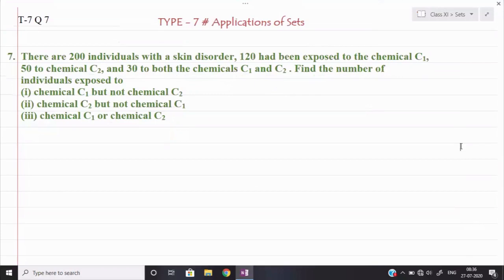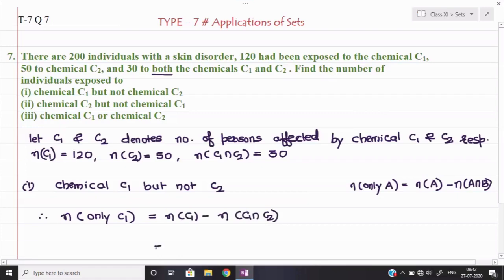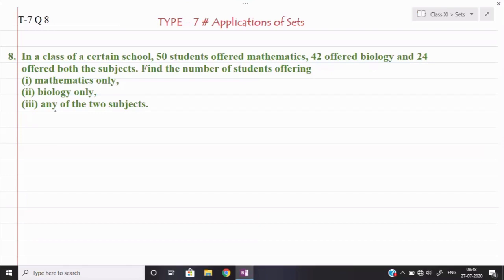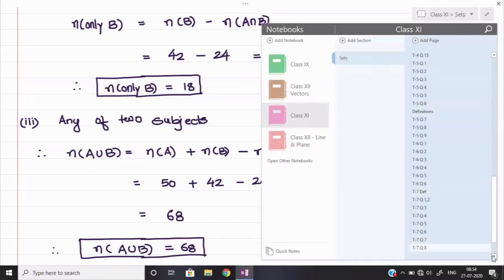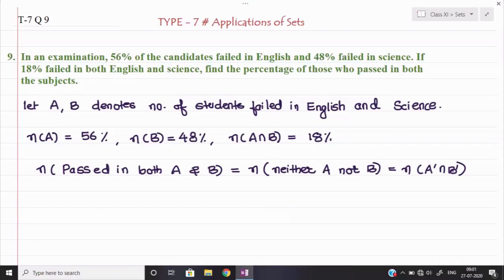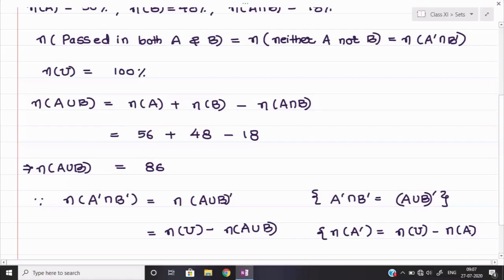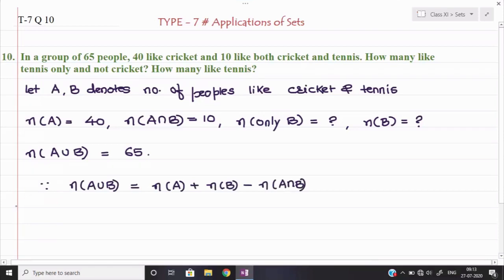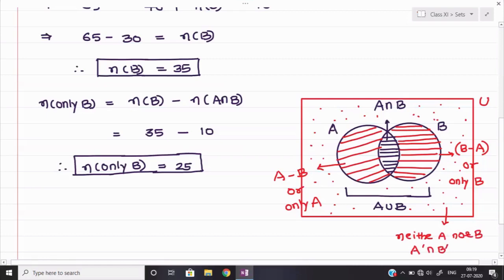Class 11 CBSE Mathematics Chapter 1 Sets Applications of Sets(Part 2)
In this video, I have covered fundamentals of Applications of Sets (Part 2) which would deal with relation between two sets and to make aware with day to day real life problmes given in NCERT Text Book and various Reference Books
Happy Learning.